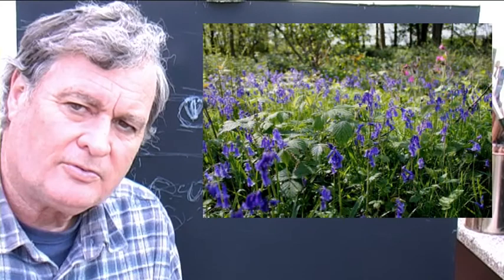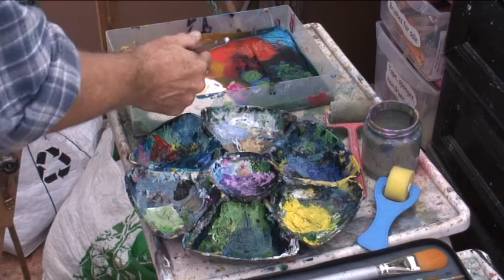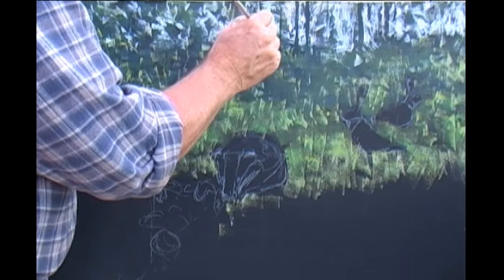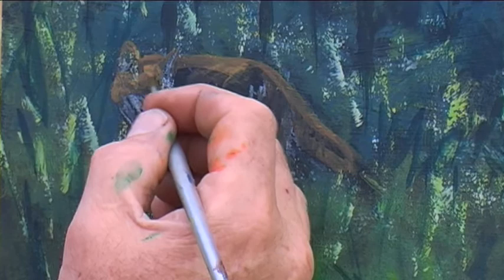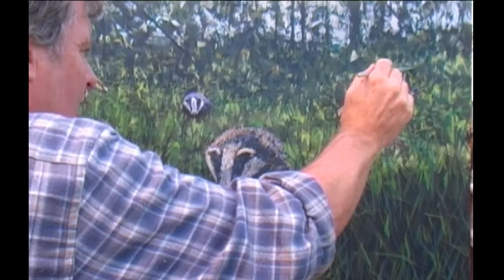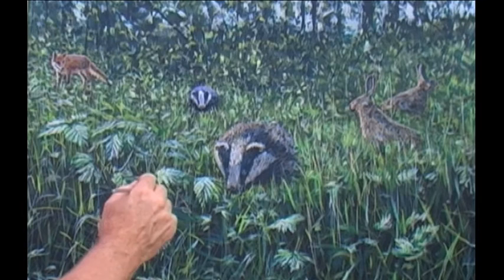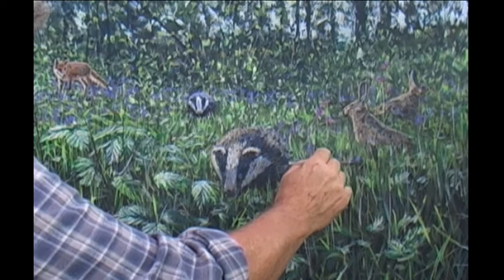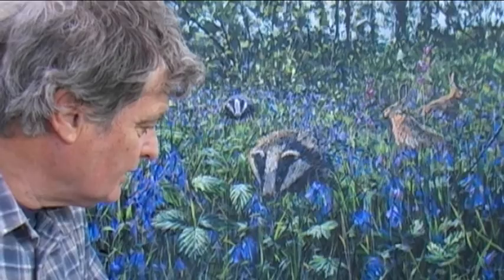Badgers in Bluebells - Rigsby woods - Oil Painting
I have decided to upload most of my past oil painting films. This one is a delightful composite of Badgers, Hares and a fox in springtime bluebells.